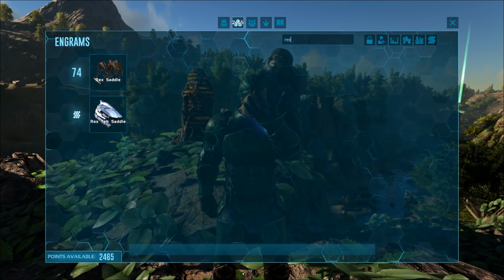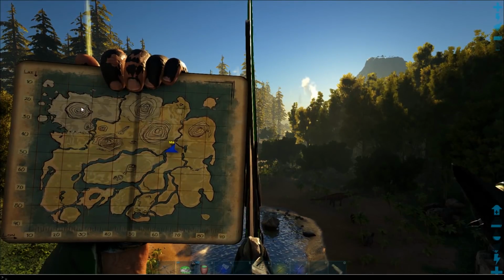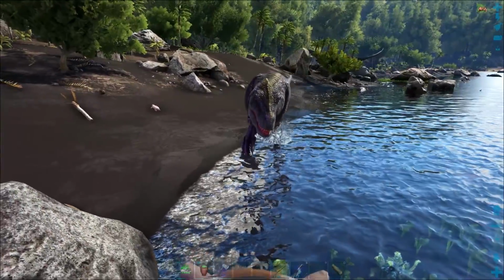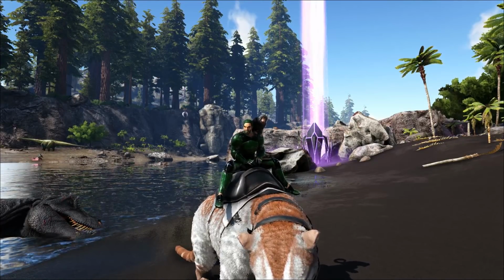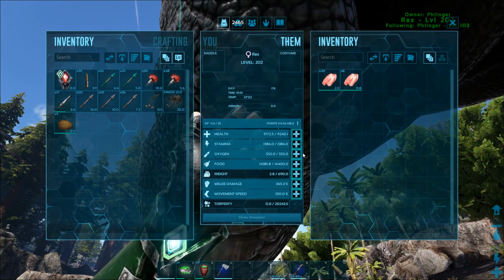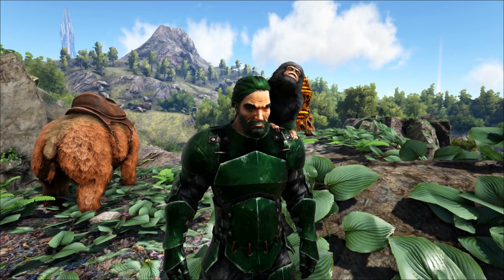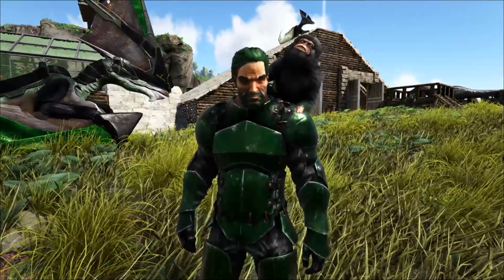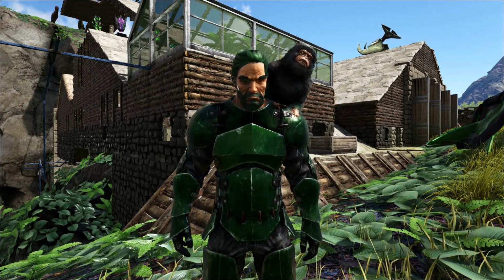Ark Basics Tyrannosaurus Rex - AND HOW TO PREP FOR BOSS FIGHTS